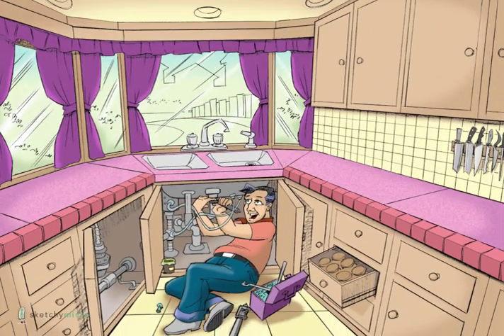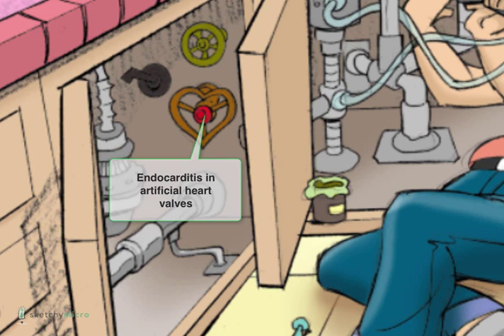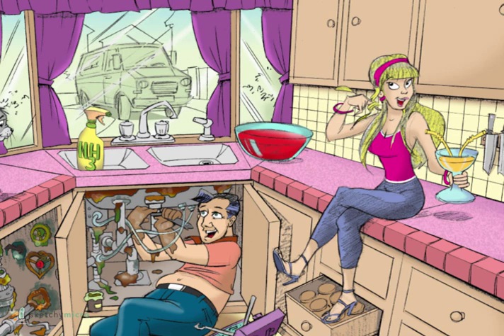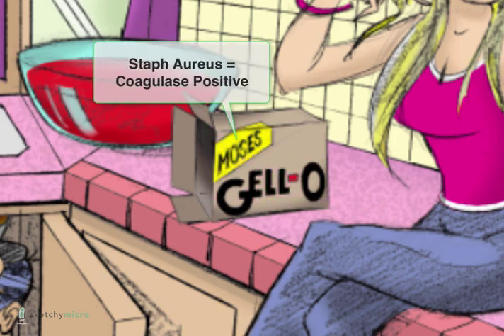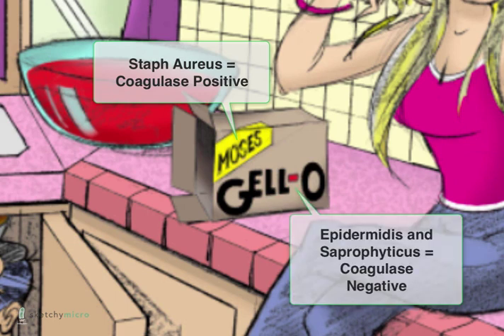June 9, 2026